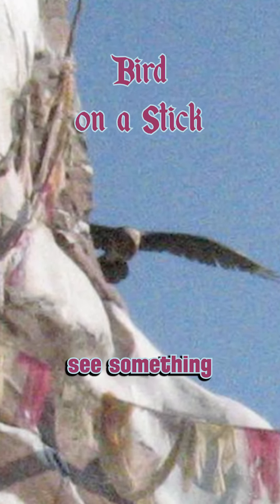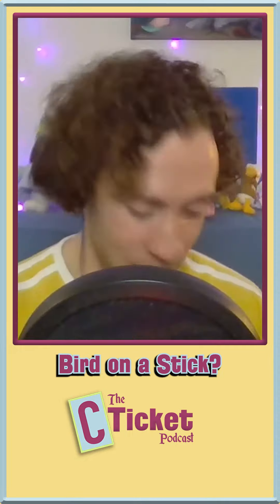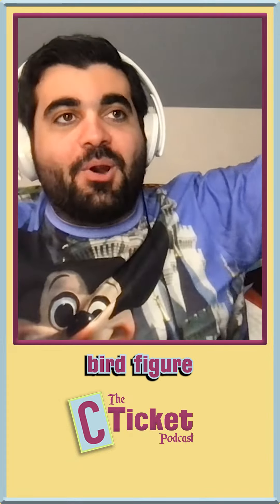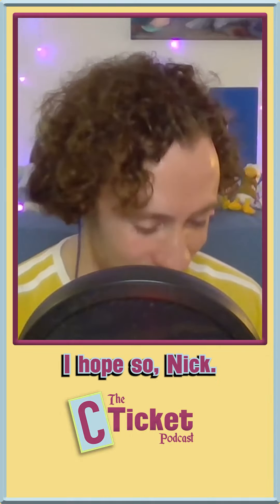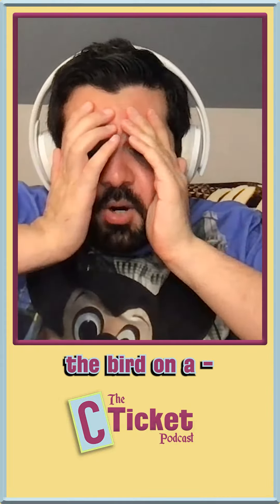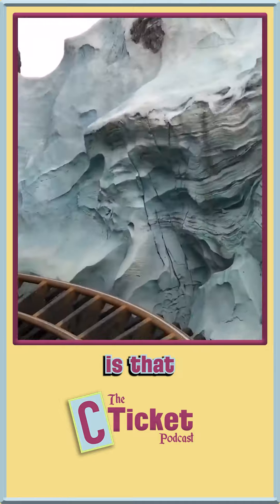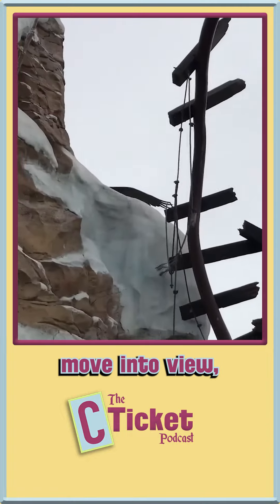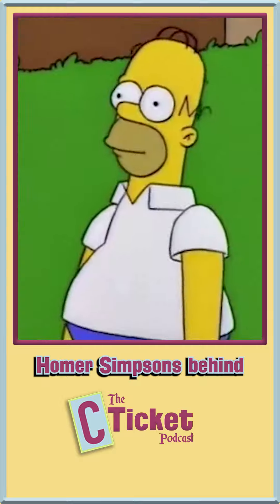Bird on a Stick - Expedition Everest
The Tiki Room ain't the only place to see mechanically assisted birds at Walt Disney World.